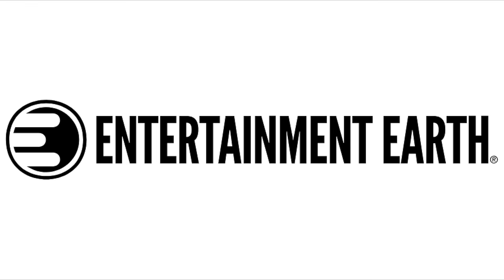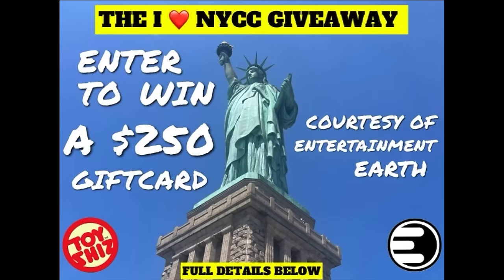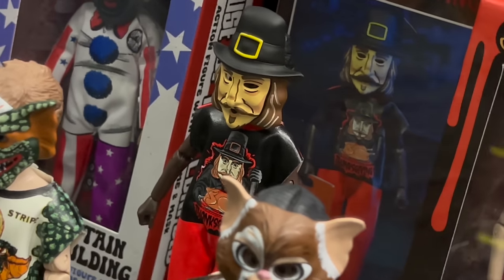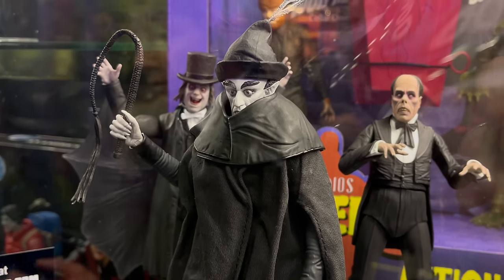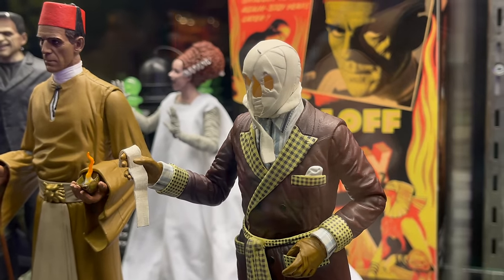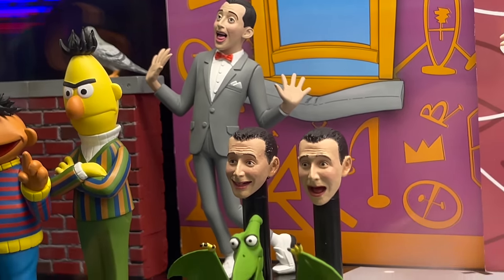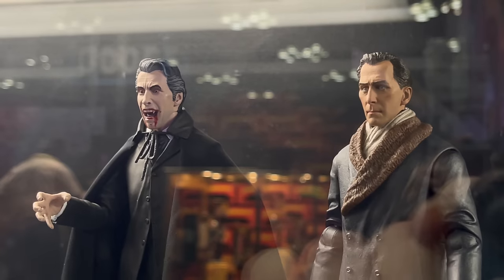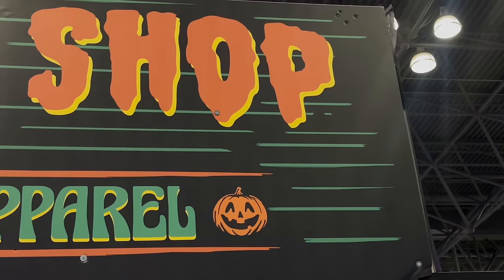NYCC 2024 ALL NEW NECA REVEALS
Let’s take a walk around the NECA Toys NYCC 2024 Booth and checkout some of their NEWEST REVEALS!

Don't forget to enter the Entertainment Earth x Toyshiz $250 Gift card Giveaway
Comment your answer below, "WHAT IS YOUR FAVE NYCC 2024 REVEAL?"

Also, enter on my Instagram as well for another $250 Giveaway

Winners Announced Monday, October 21st.